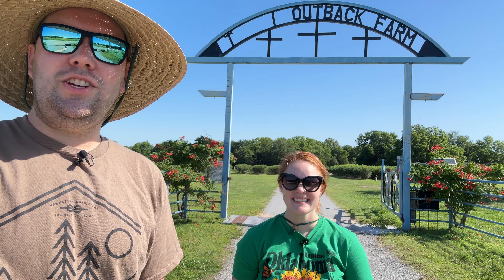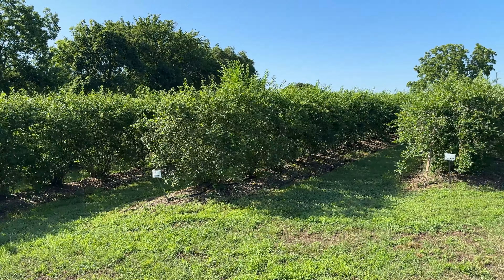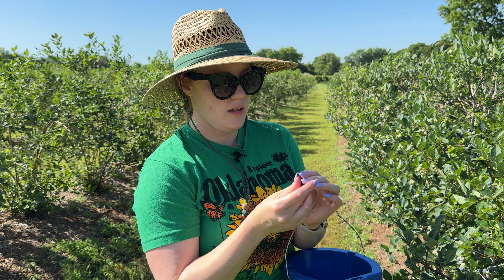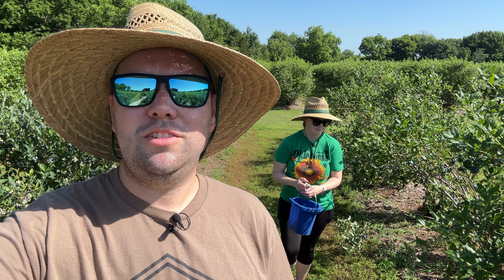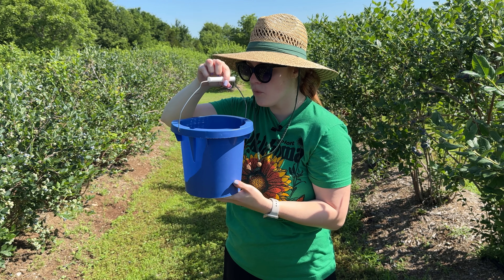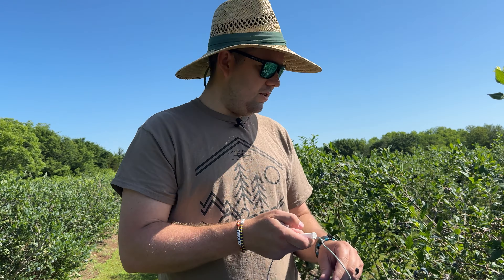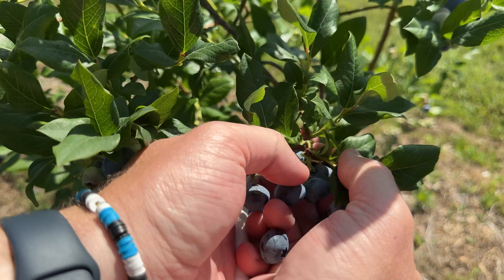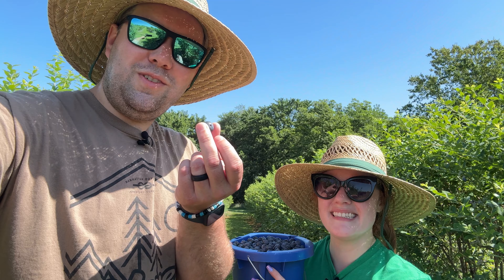Outback Farm is THE PLACE To Pick Blueberries!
We picked blueberries at the Outback Farm in Pryor, Oklahoma.

The equipment we currently use to film:
iPhone 15 Pro (set in 4K)
iPhone 14 Pro (set in 4k)
Rode Lavalier GO Microphones
DJI Osmo Mobile 6 Gimbal
DJI Wireless Lavalier Microphones
Editing done in Adobe Premiere Pro

Have an idea of somewhere in Tulsa, OK or the surrounding area that we should check out in a future video?